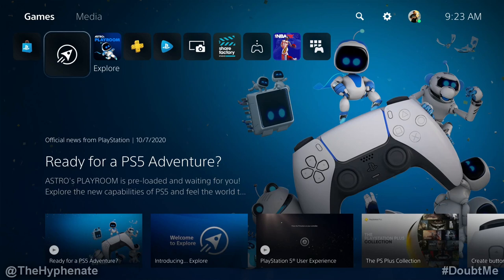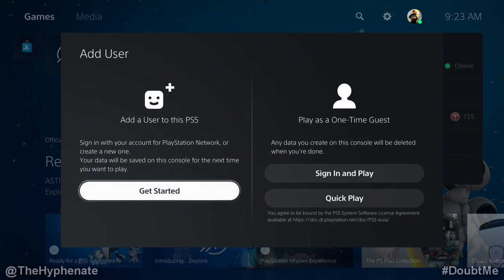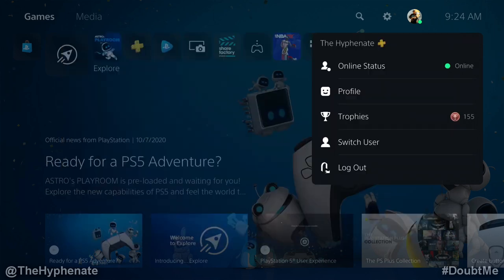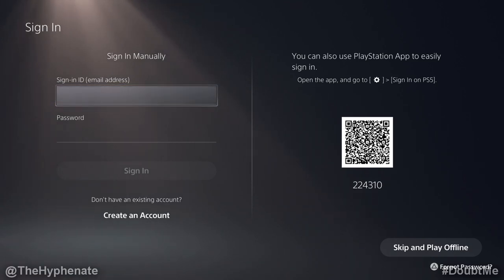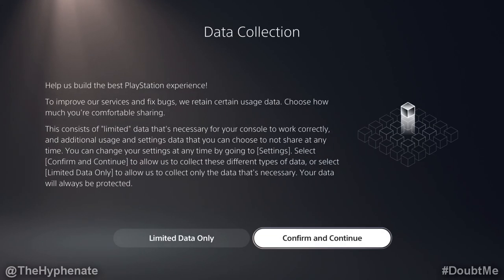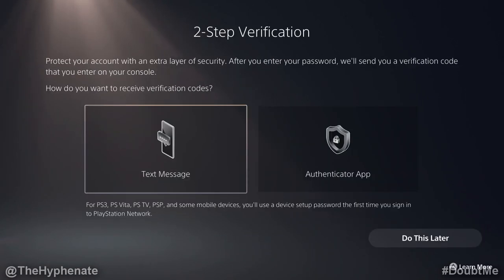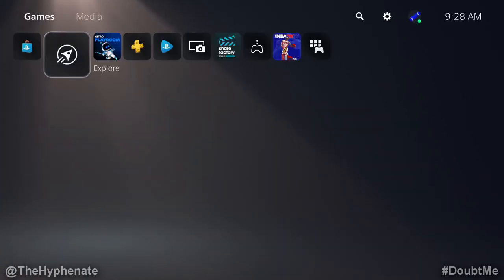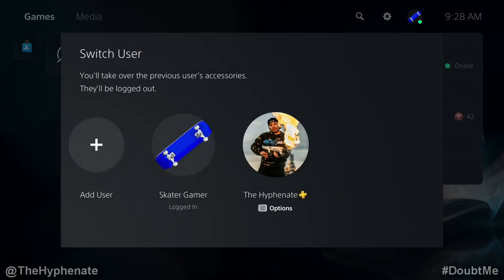Add New PSN User Accounts on PS5 [ Playstation 5 How To Tutorial for Permanent Master Profile ]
The Hyphenate does a detailed step by step tutorial on how to add a permanent PSN Account user to the Sony Playstation 5.  This will keep a PS5 Playstation Network account logged into the console.

PSN: TheHyphenate